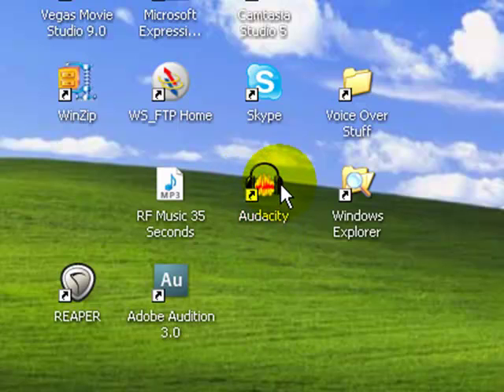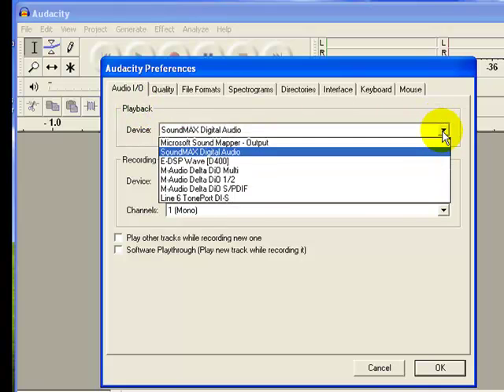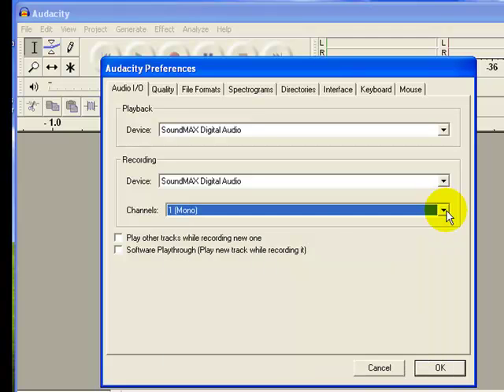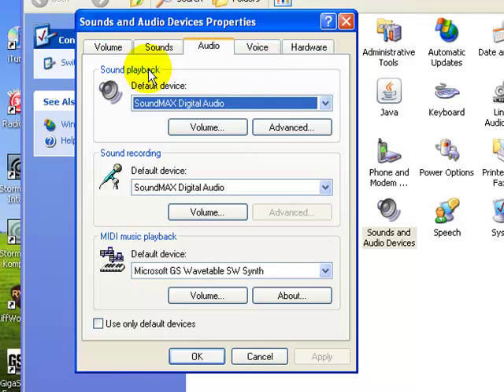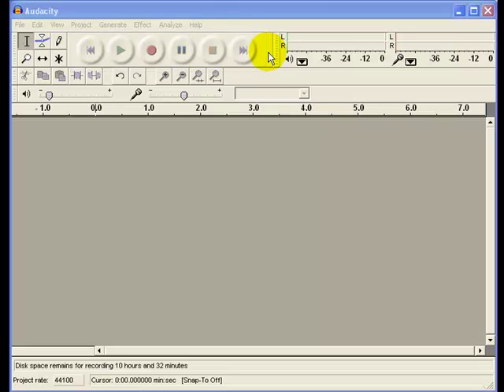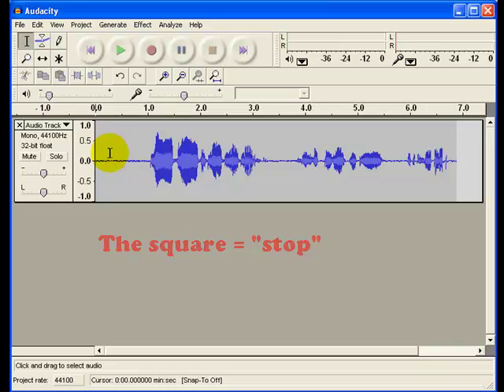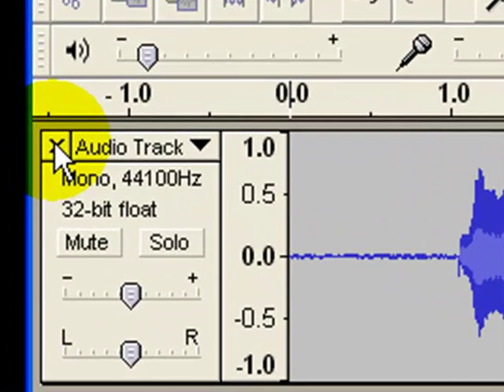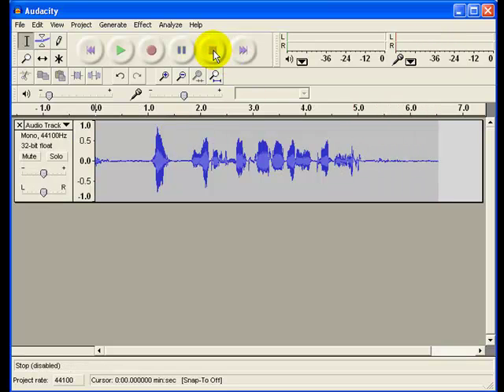Home Brew Audio Tutorial Video 1, Part 2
Home recording tutorial from Home Brew Audio; this is part 2 of lesson 1, whose target audience is absolute beginners to audio recording.